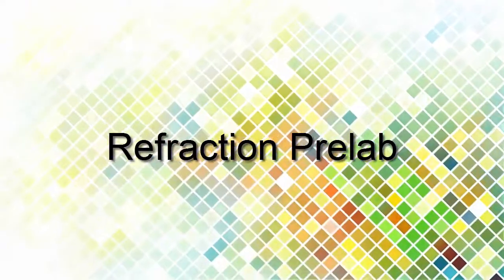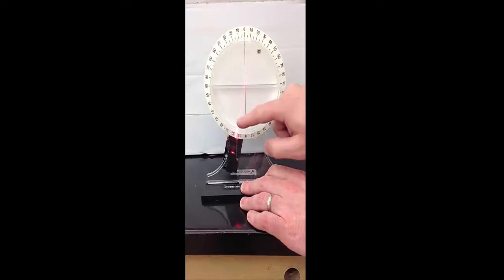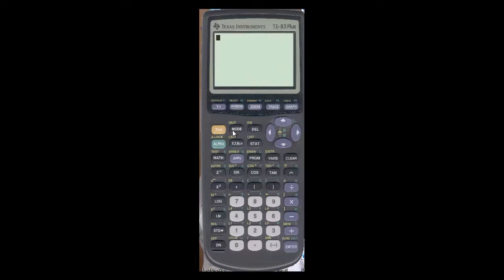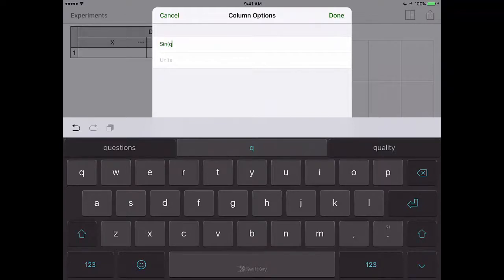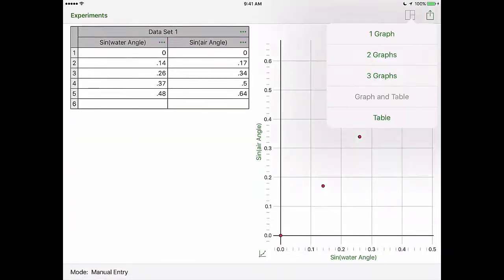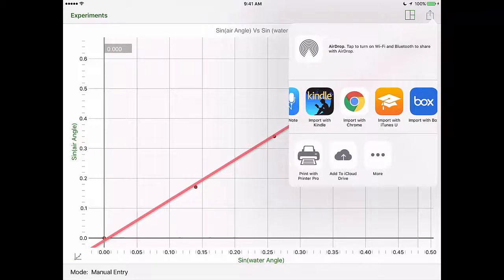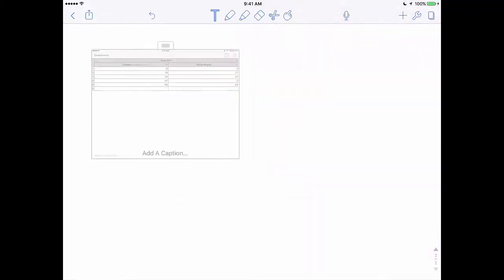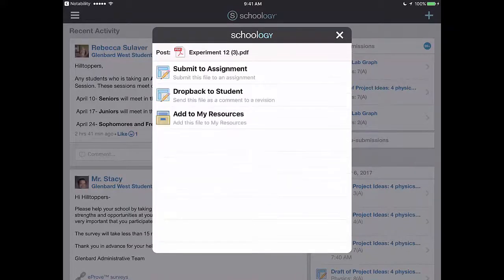Refraction Prelab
A brief intro  to collecting data and using the Ipad graphical analysis app.